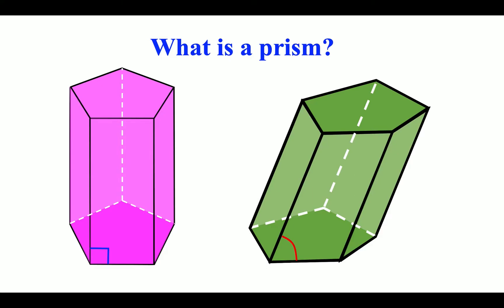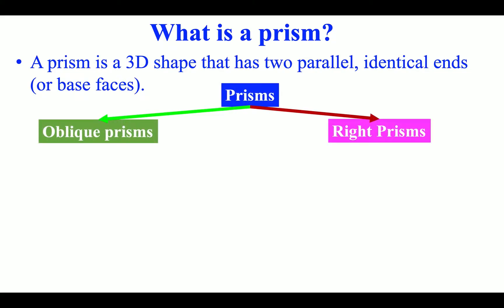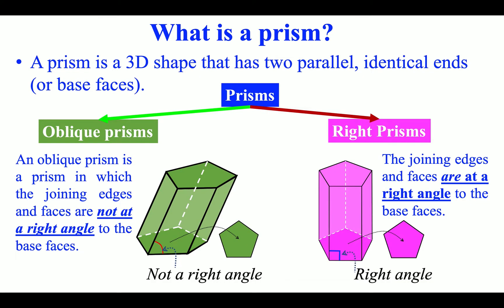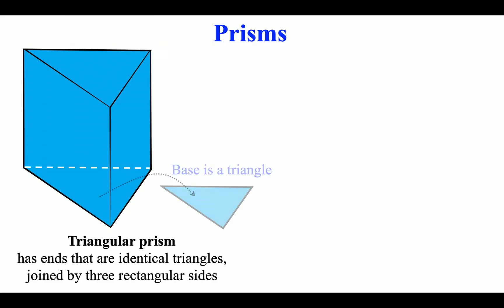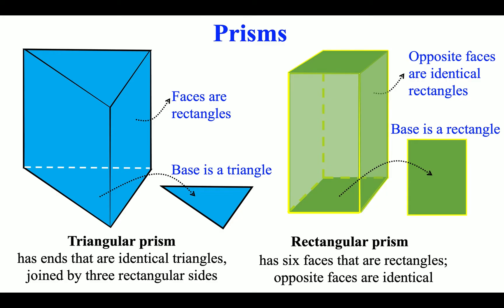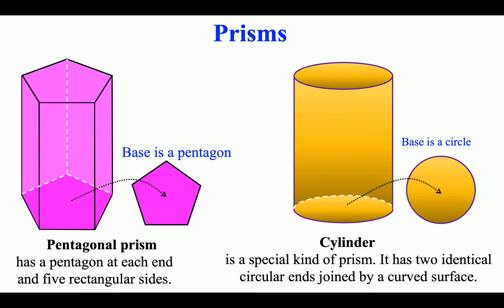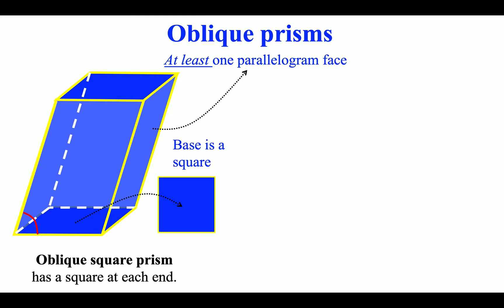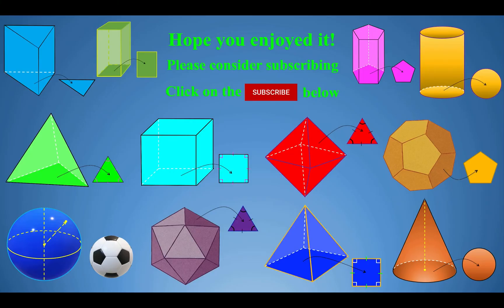What is a Prism ? | Types of Prisms | 3D Shapes | 3D Geometry Basics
A prism is a 3D shape that has two parallel, identical ends. Prisms are classified as either oblique prisms or right prisms. Learn prisms visually. We are sharing educational contents, enriching and promoting children's knowledge and creativity